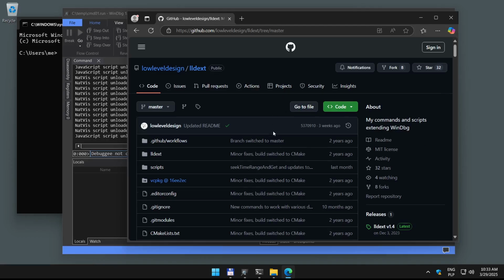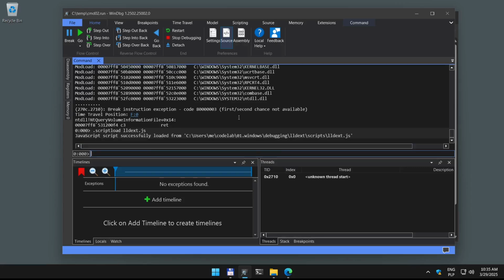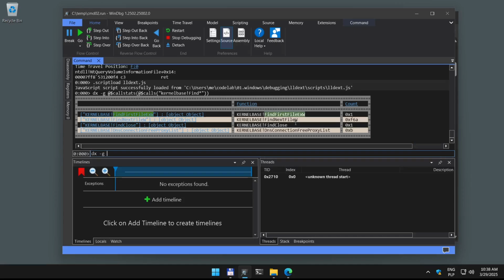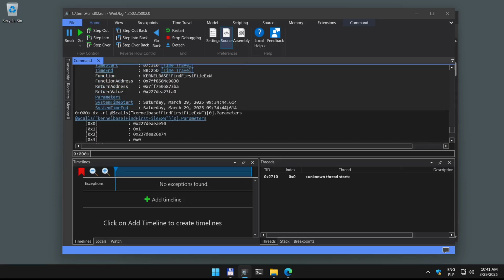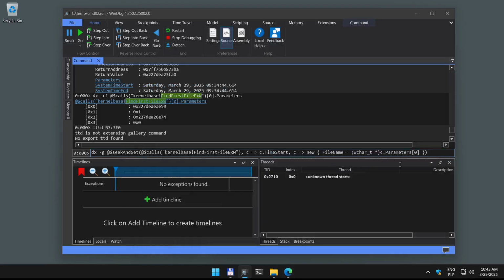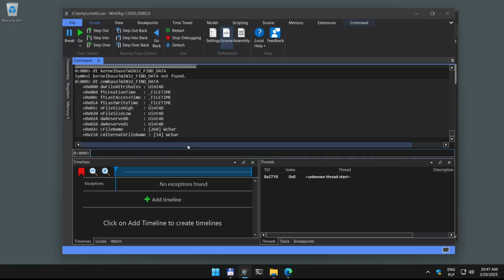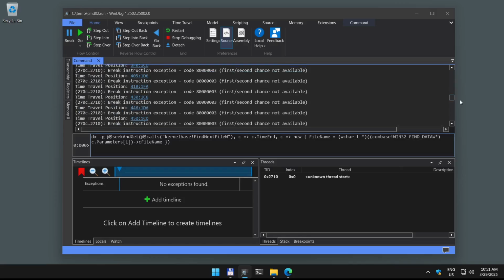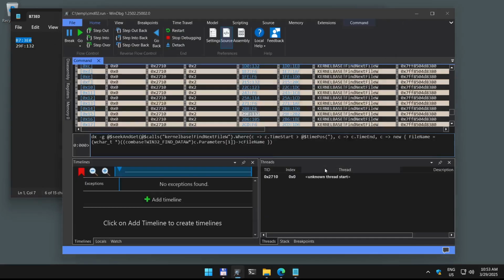Analyzing function calls from a TTD trace in WinDbg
In this video, I present how to print parameter values (both input and output parameters) passed to WinAPI functions in a TTD trace. I use several helper functions from my lldext extension